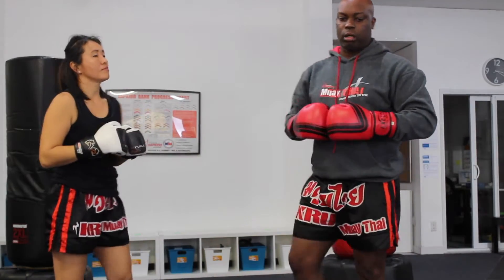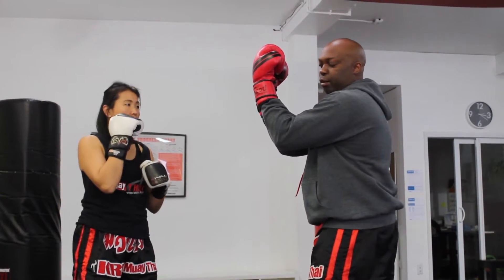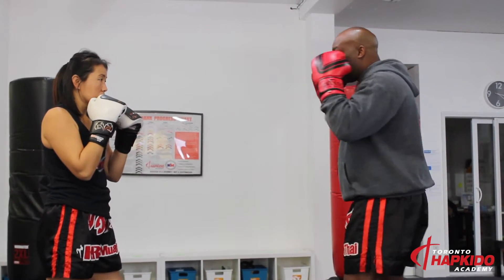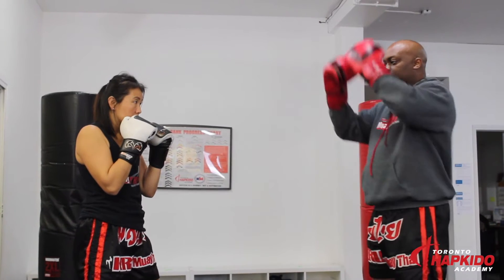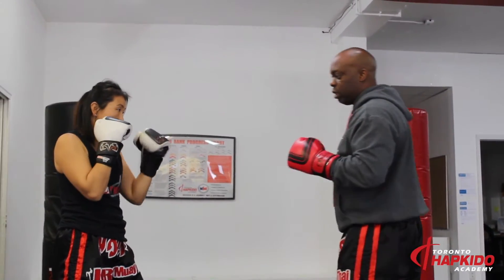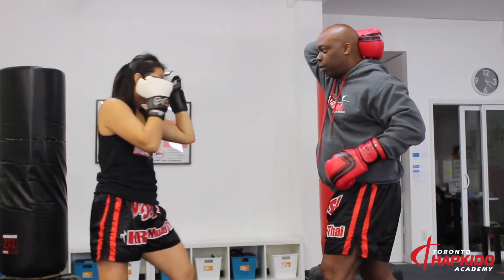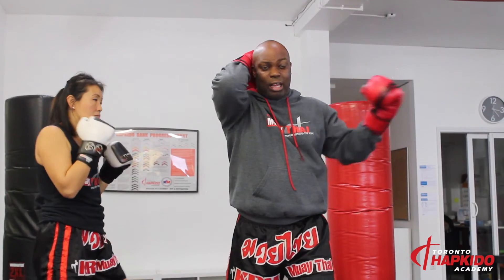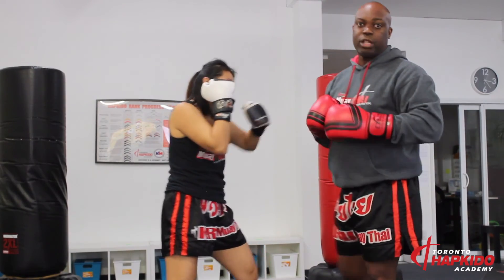Muay Thai Cover blocks mistakes to avoid as a beginner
Developing good blocks is one of the first defensive tools you learn when training muay thai. As a beginner, there are a few common mistakes made when executing these blocks.

This video illustrates how to properly execute the helmet cover block, and the side cover blocks for muay thai and boxing training.